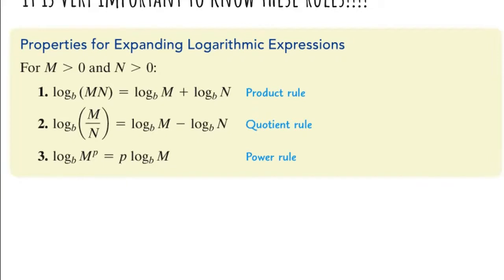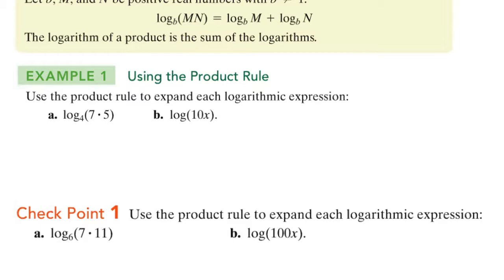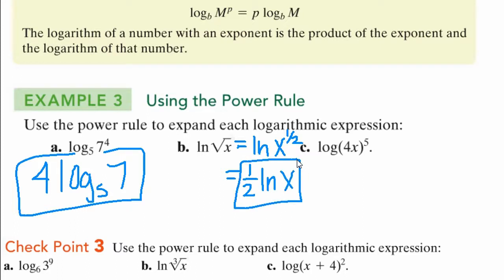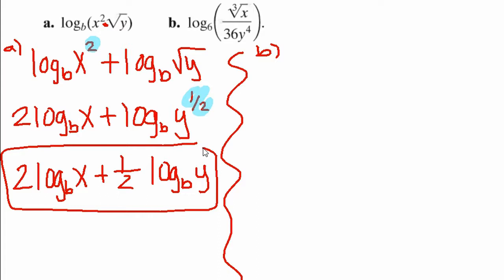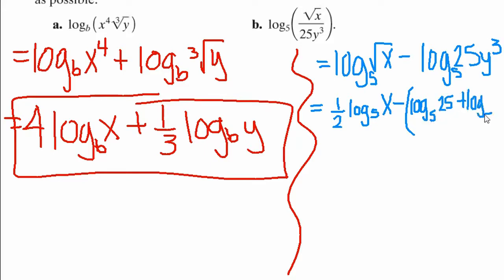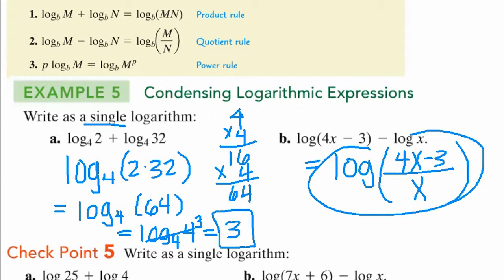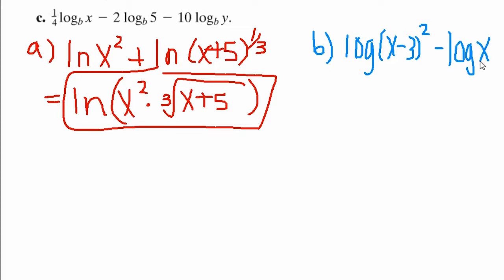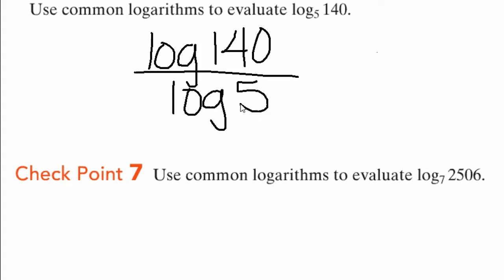PreCalculus 3.3 Properties of Logarithms